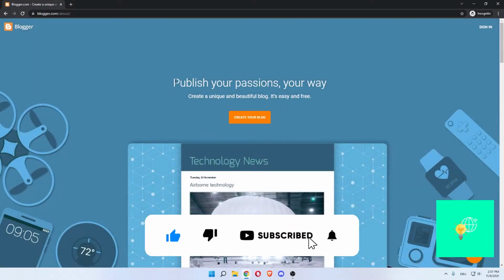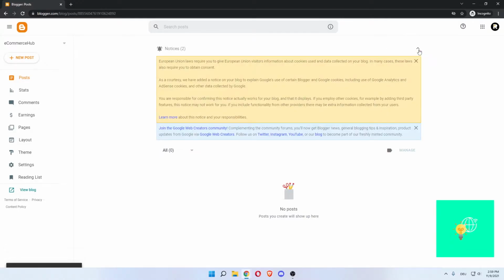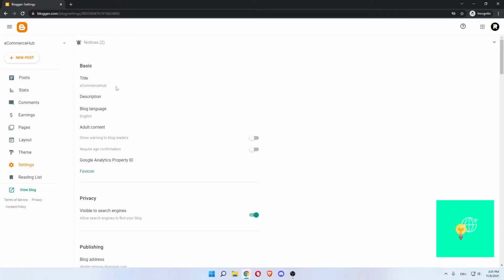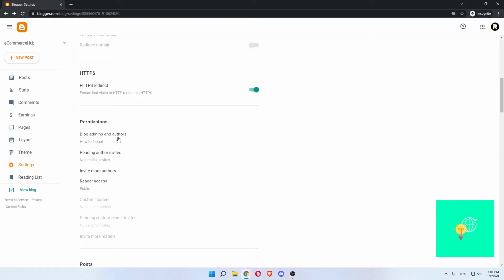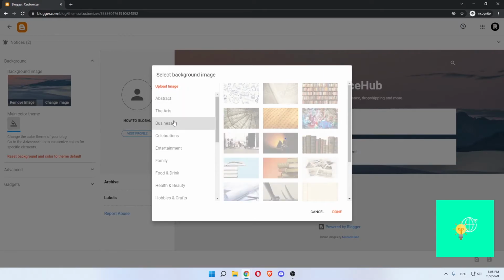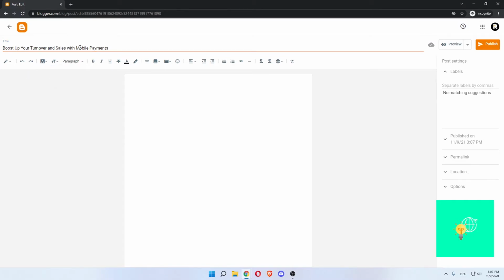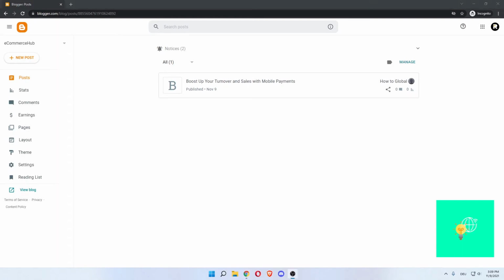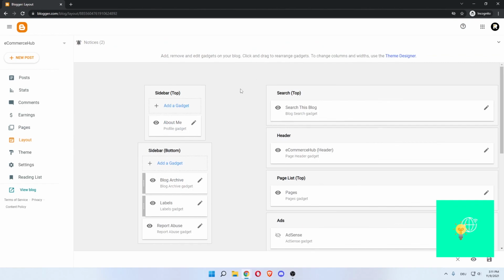How to Create a Free Blog Website on Blogger.com | How to Use Blogger.com for Beginner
In this video, I show you how to create FREE blogs on Blogger. This tutorial covers everything you need to know about the Blogger platform as beginner.